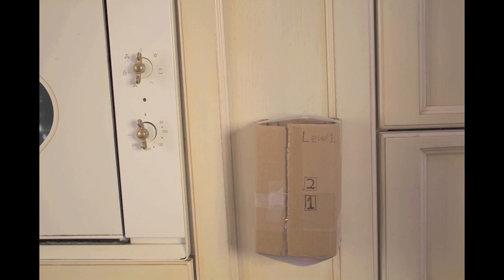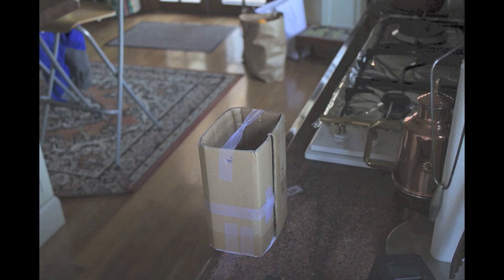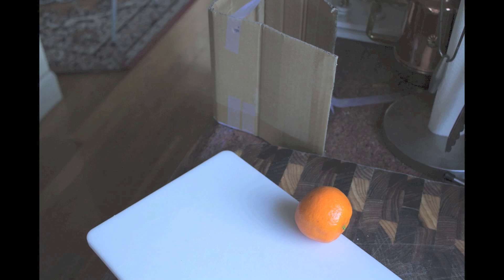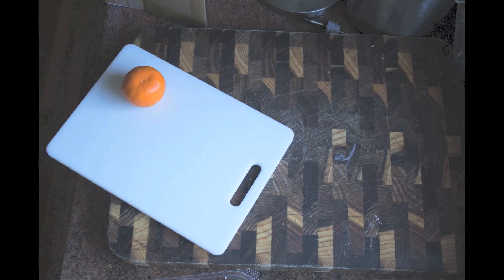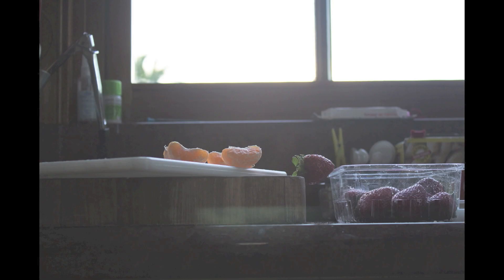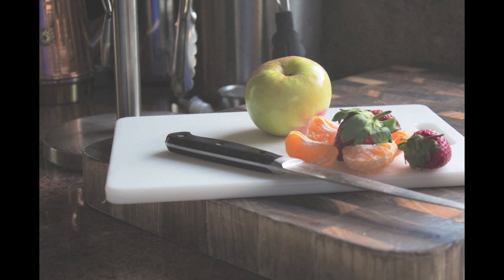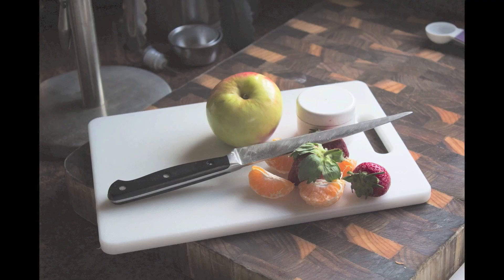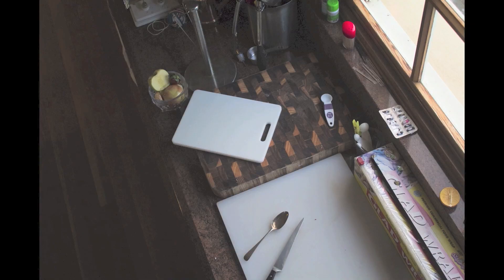Fruit Salad Animation!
Little animation i put together for school, enjoy!